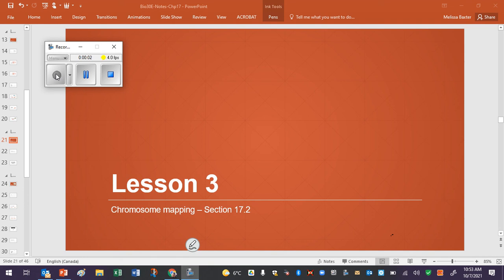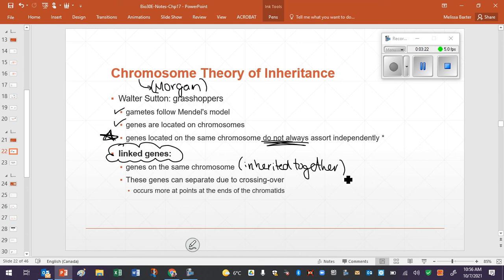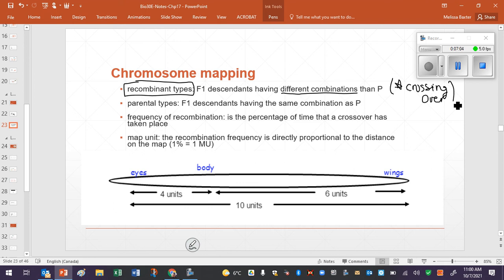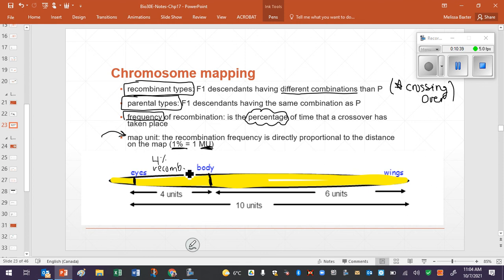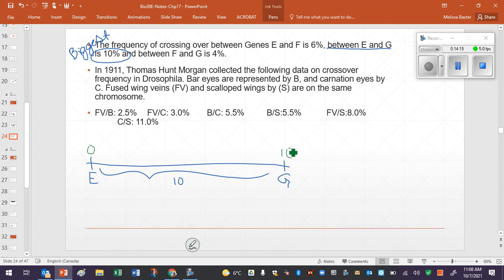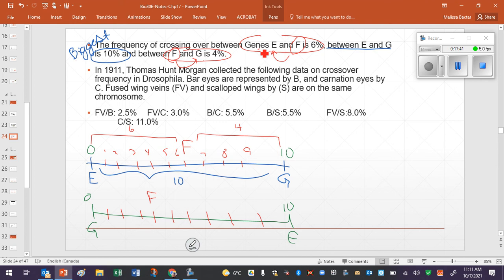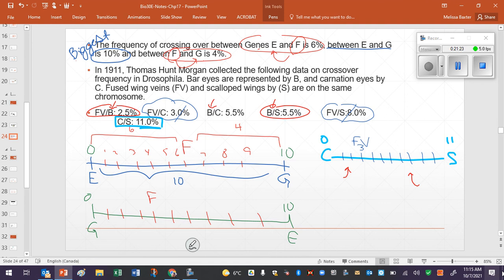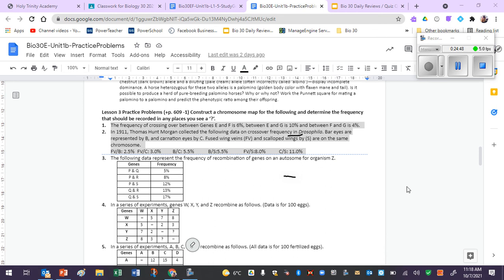2021 10 07 Bio30E Unit 1b Lesson 3 Chromosome Mapping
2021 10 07 Bio30E Unit 1b Lesson 3 Chromosome Mapping